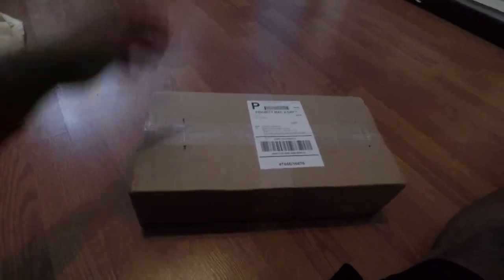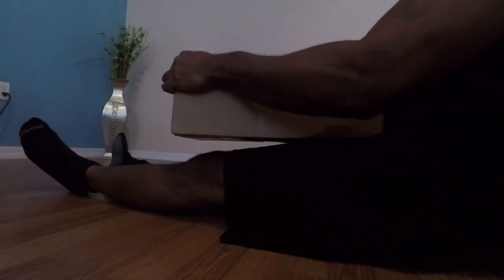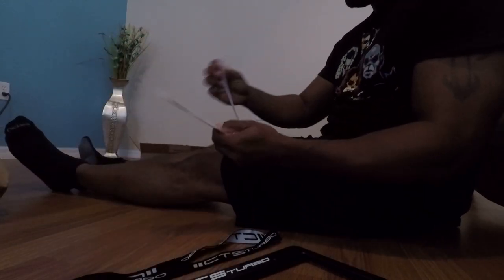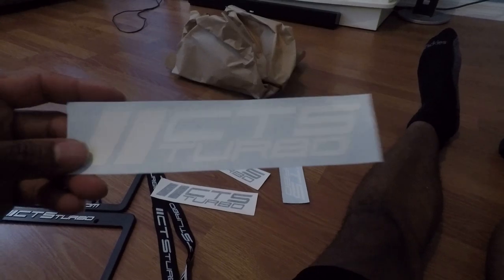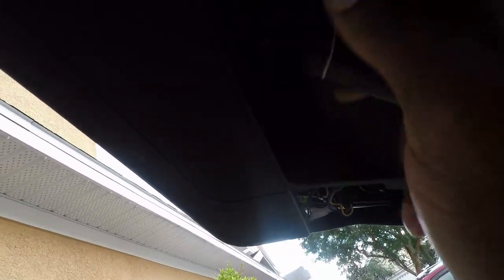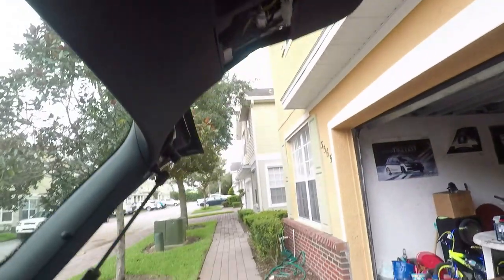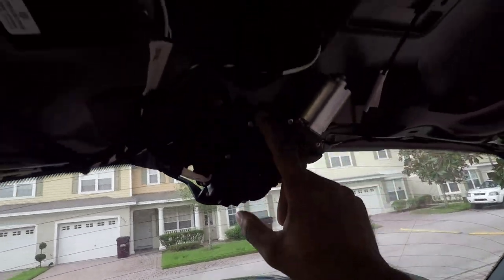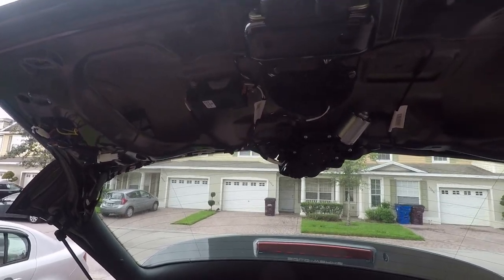vlog40: Rear Wiper delete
The guys over at CTS Turbo sent a care package. We also delete the rear wiper.